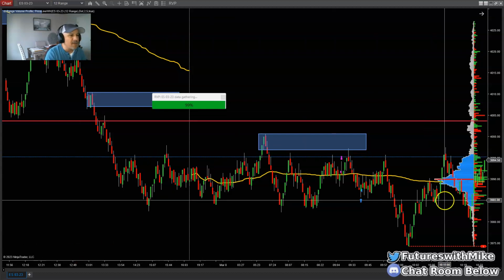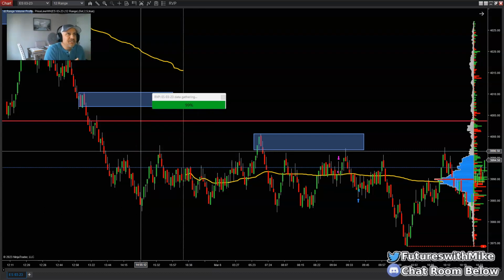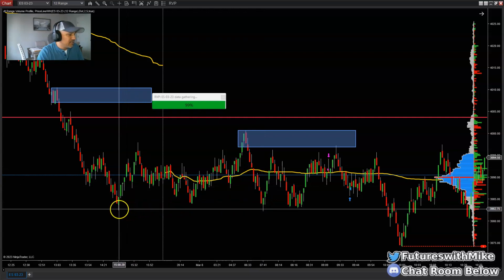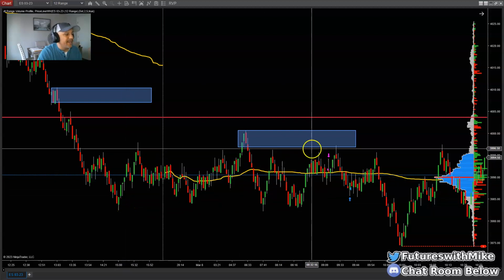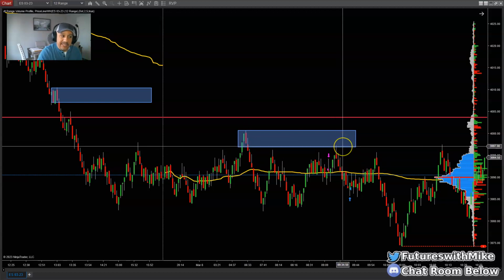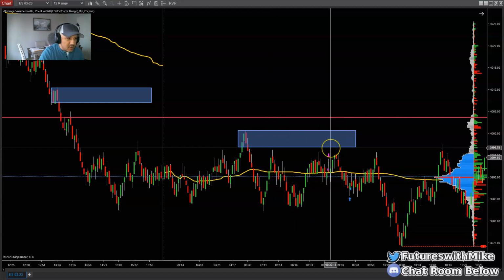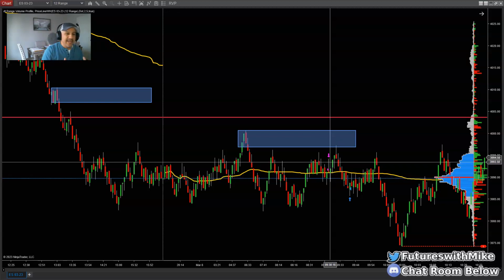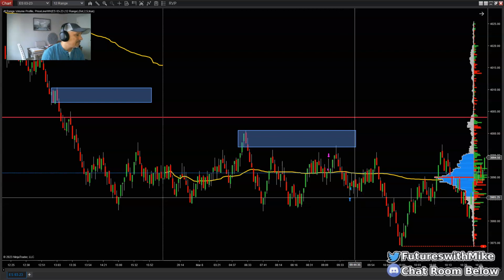I Traded this Day Trading Setup Using NO Indicators on ES Futures! See the Results!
I normally do not enter any positions close to the opening but saw the setup and couldn't resist.

(Highly Recommended)
Trading in the Zone